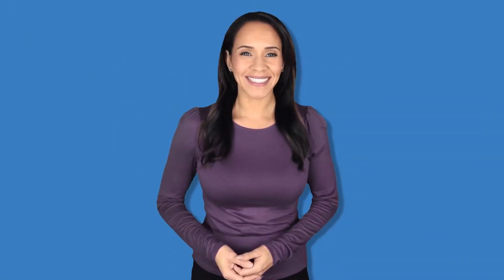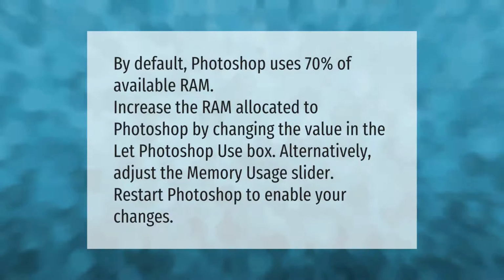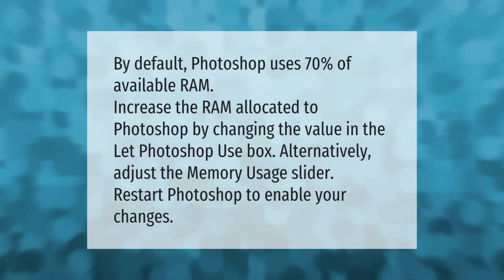What is scratch disk in Photoshop?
00:00 - What is scratch disk in Photoshop?
00:34 - Does more RAM help Photoshop?
01:07 - How do I make Photoshop use more RAM?

Laura S. Harris (2021, May 27.) What is scratch disk in Photoshop?
    AskAbout.video/articles/What-is-scratch-disk-in-Photoshop-249021